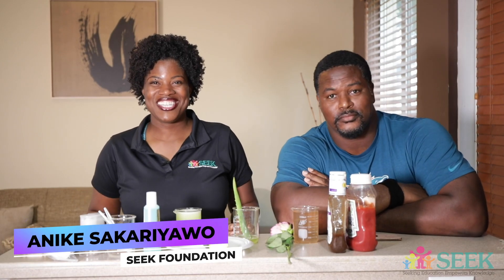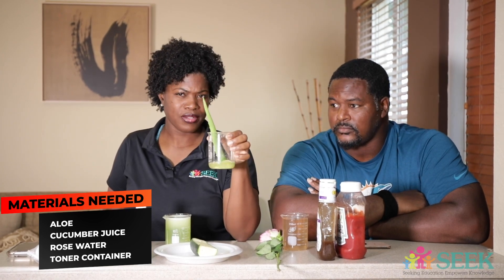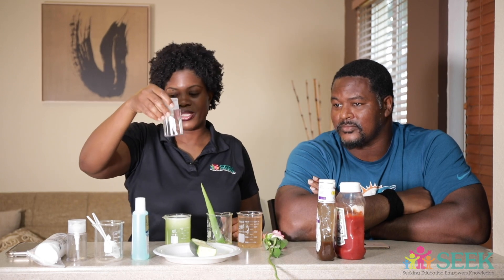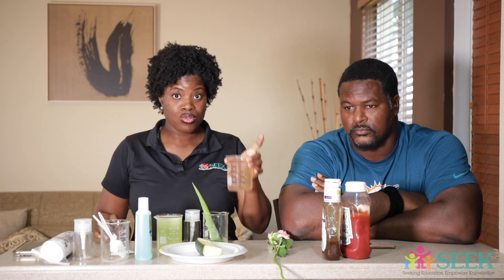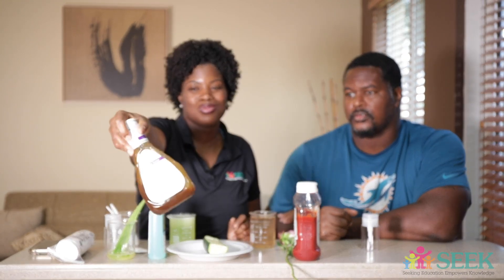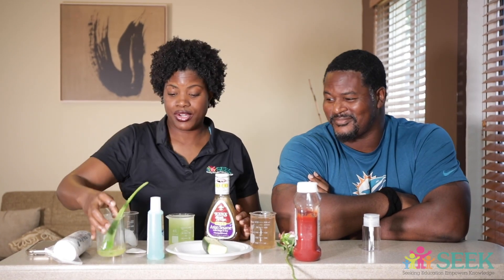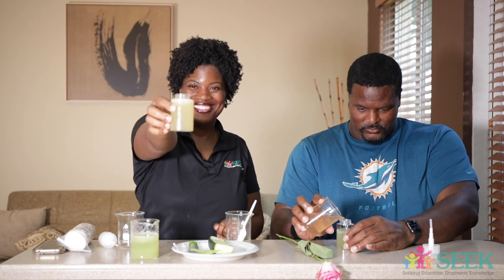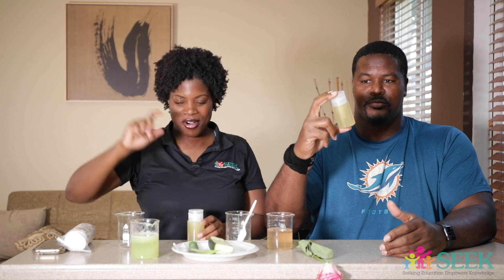Making Facial Toner with Bryant Mckinnie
Part 1: Learn the difference between heterogenous and homogenous mixtures.

Remember to keep your comments respect and abide by YouTube Community Rules.